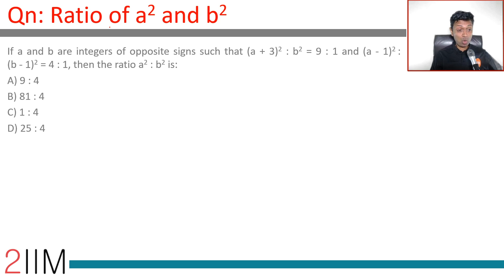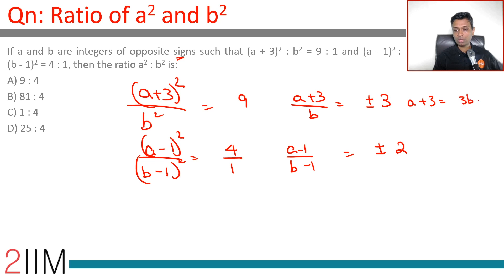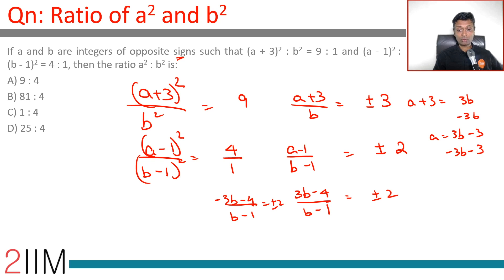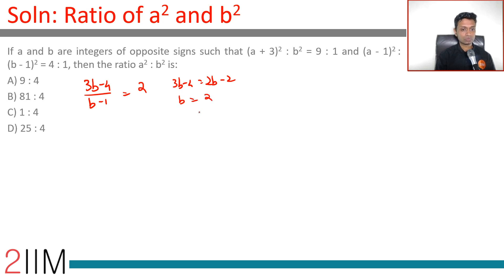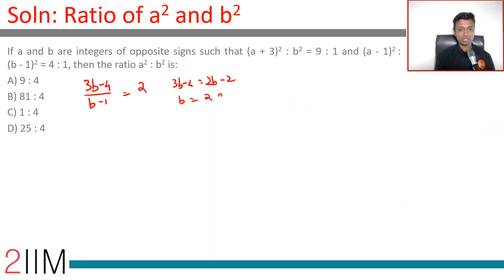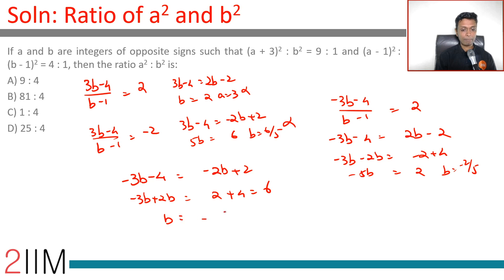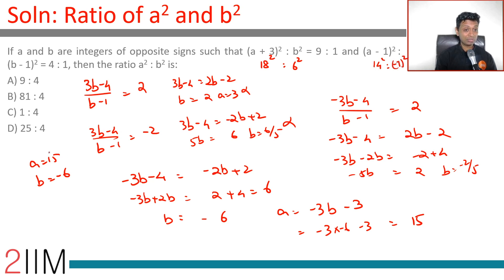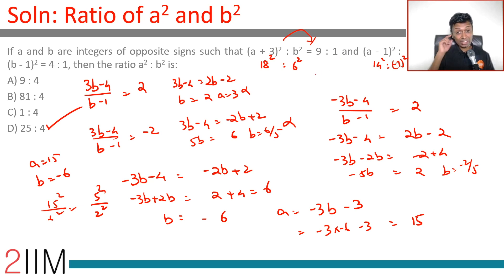CAT 2017 Question | Ratio of a and b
CAT2017 Question
If a and b are integers of opposite signs such that (a + 3)^2 : b^2 = 9 : 1 and (a - 1)^2 : (b - 1)^2 = 4 : 1, then the ratio a^2 : b^2 is:
A) 9 : 4
B) 81 : 4
C) 1 : 4
D) 25 : 4